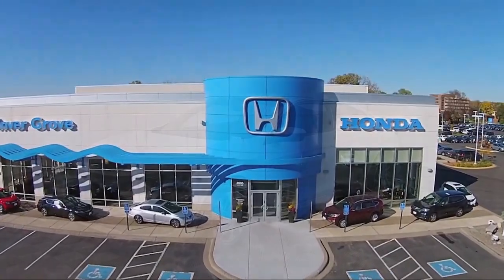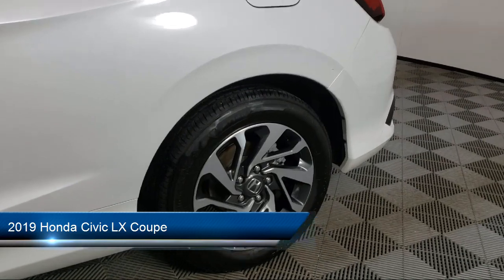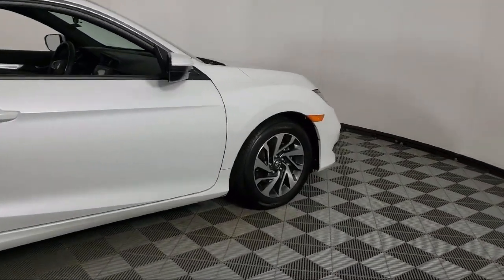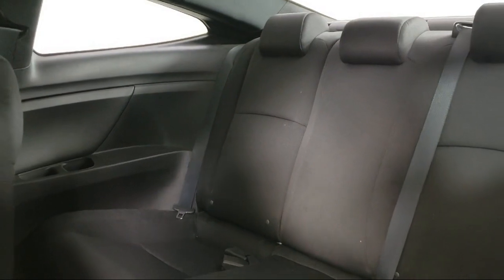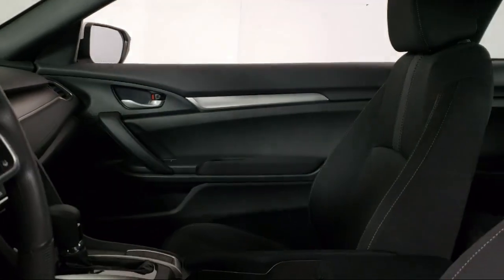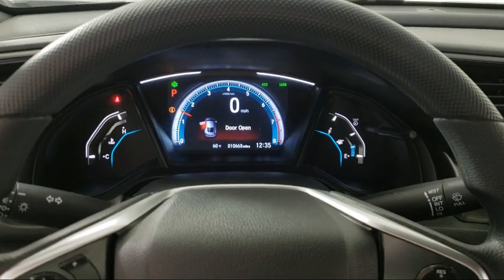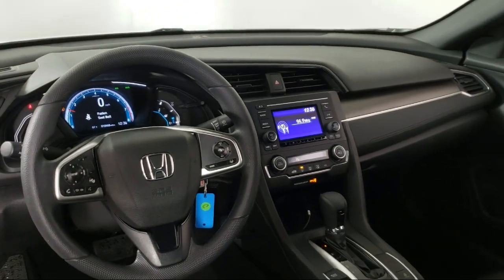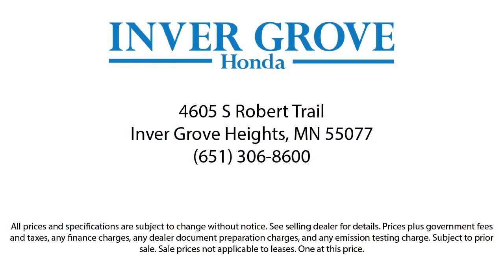2019 Honda Civic LX Coupe Inver Grove Heights St. Paul Minneapolis Woodbury Burnsville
2019 Honda Civic LX Coupe Stock Number: P13315 Vin:2HGFC4B65KH307772.